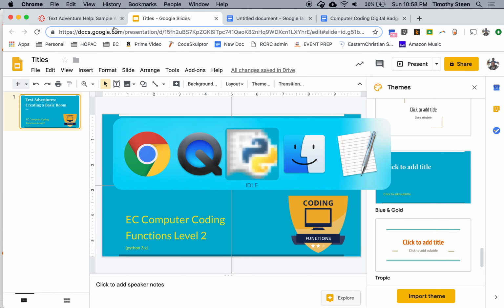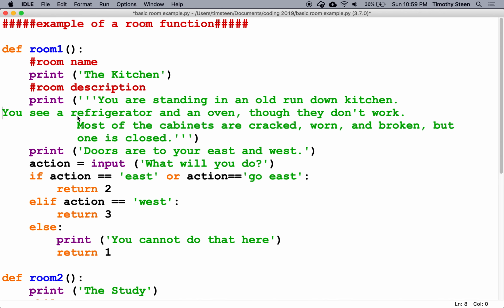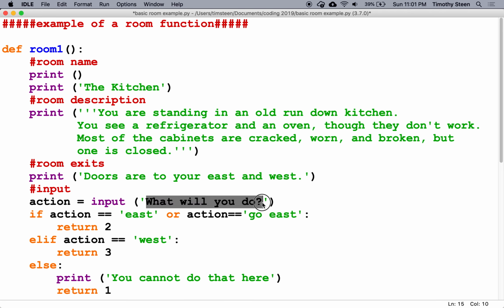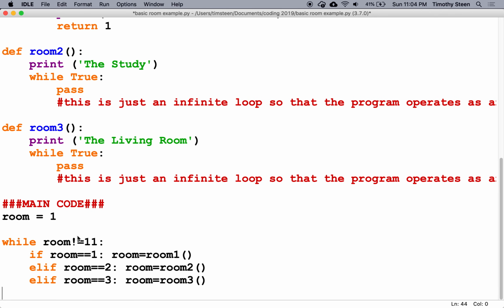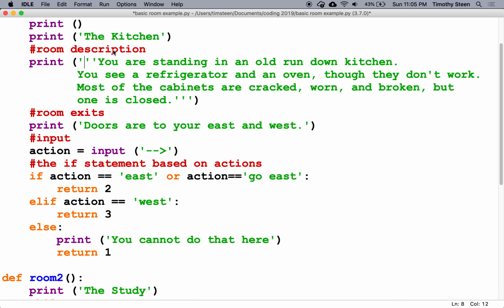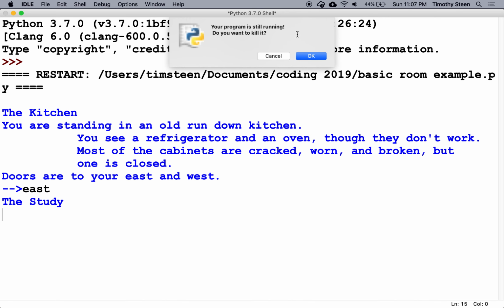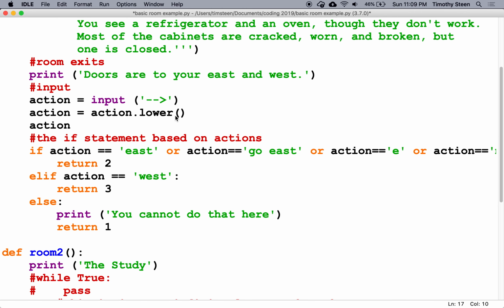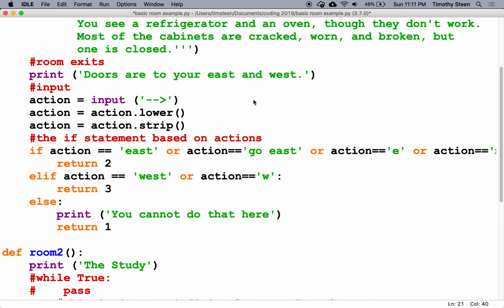Text Adventure Basic Room